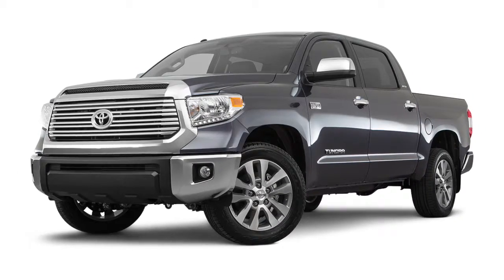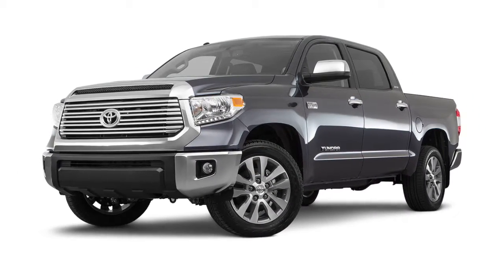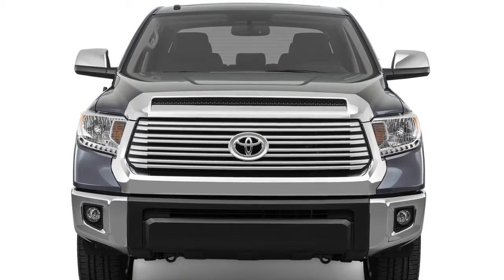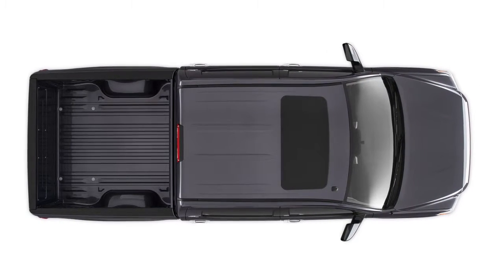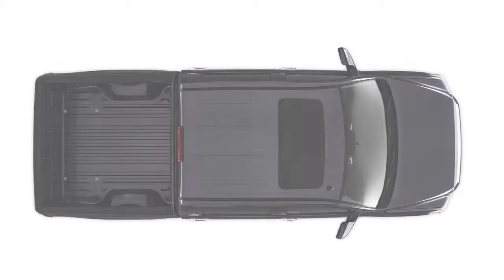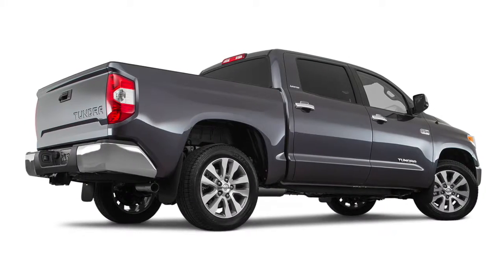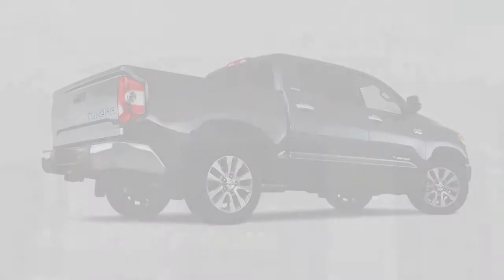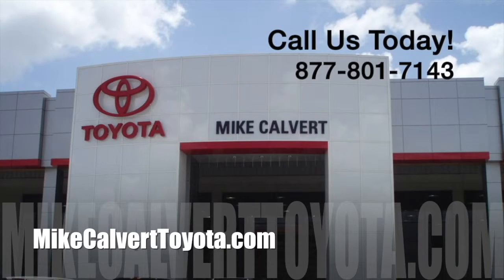2016 Toyota Tundra’s Tow/Haul Mode | Houston